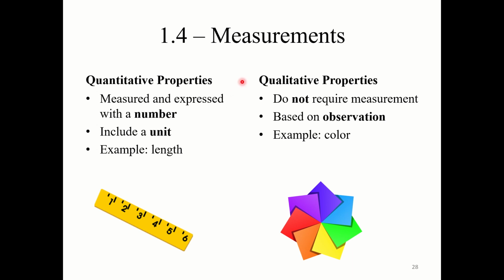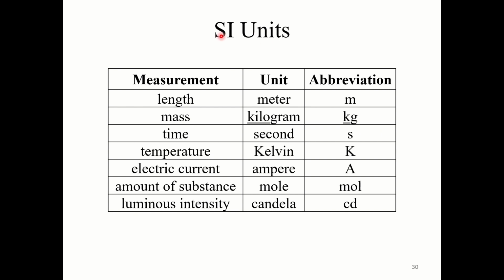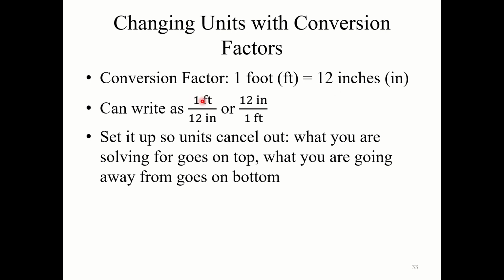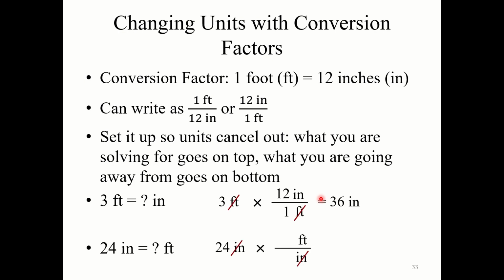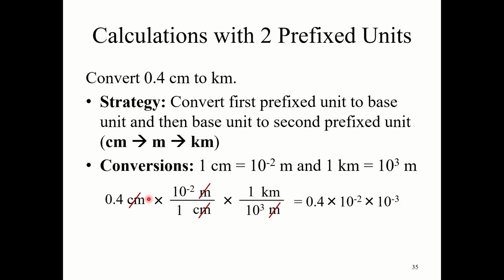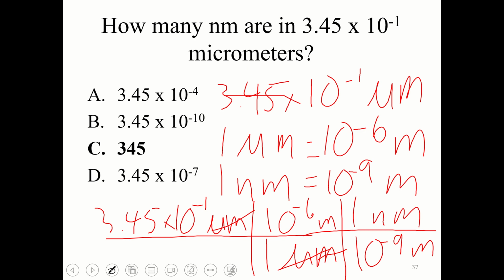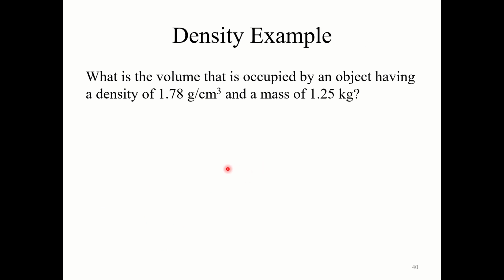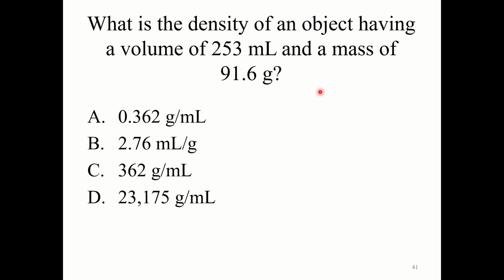Chapter 1.4 - Measurements